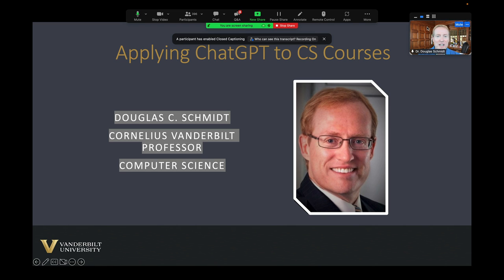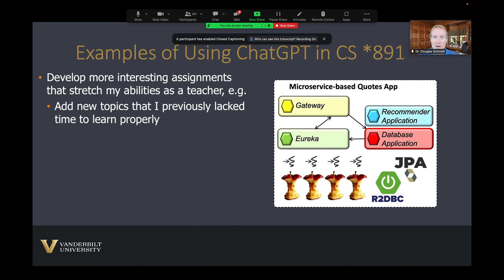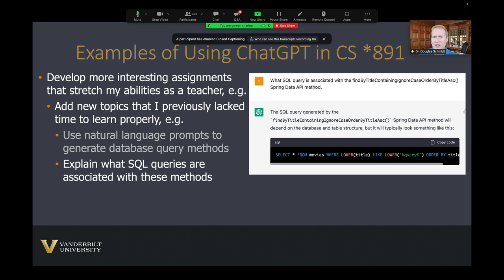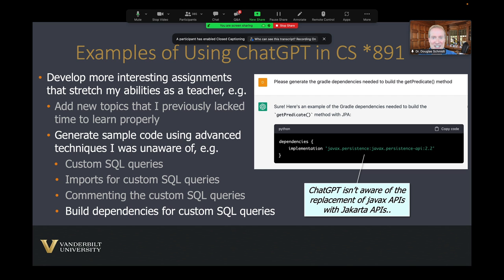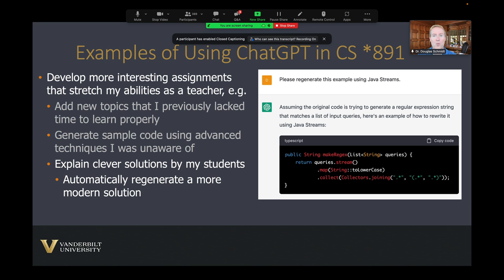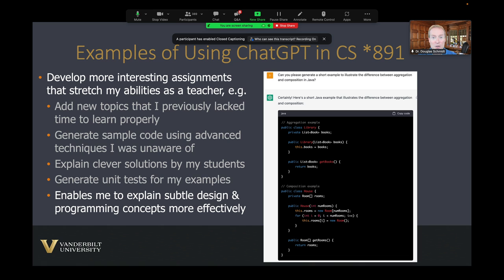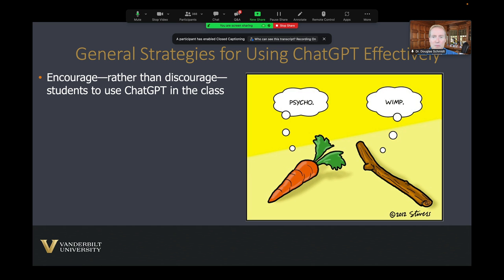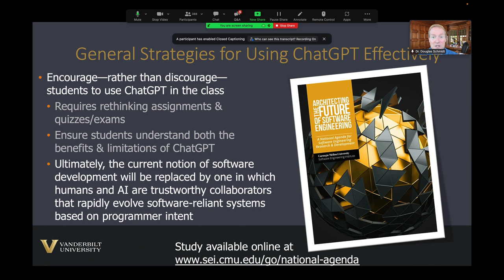Applying ChatGPT to Computer Science Courses at Vanderbilt University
This video gives an overview of how I am applying ChatGPT in several of my computer science courses at Vanderbilt University that focus on developing & testing concurrent & parallel microservices for a range of computing platforms.

In addition to discussing specific ways in which I'm applying ChatGPT, I also summarize general strategies for using ChatGPT effectively in computer science courses.

for a PDF version of my presentation slides.